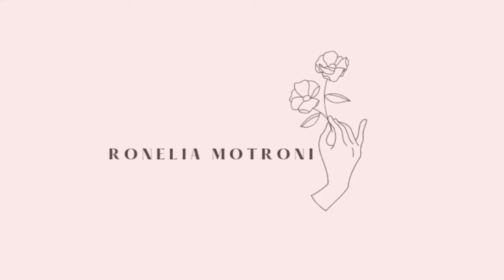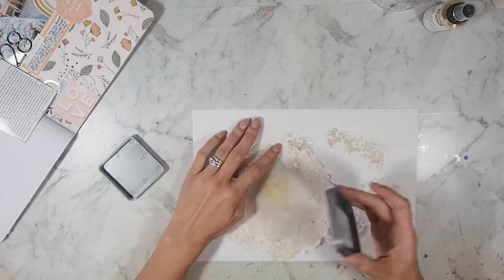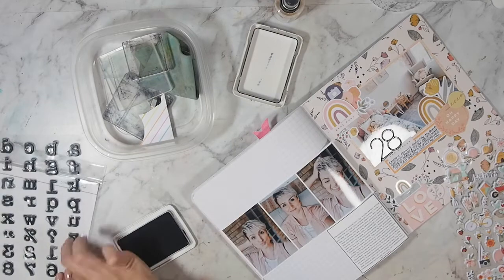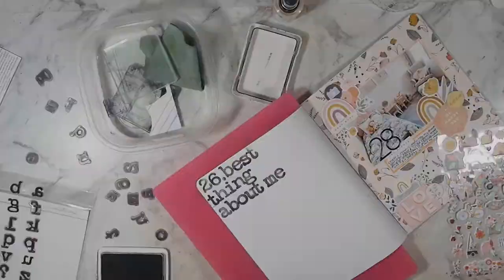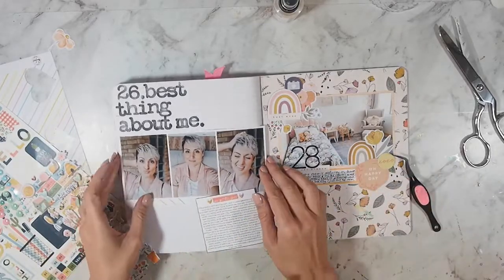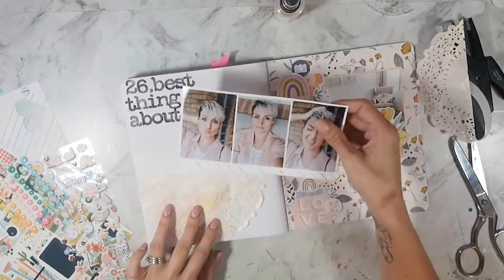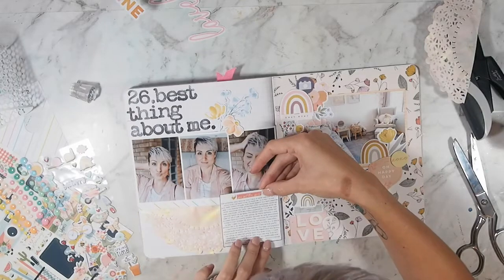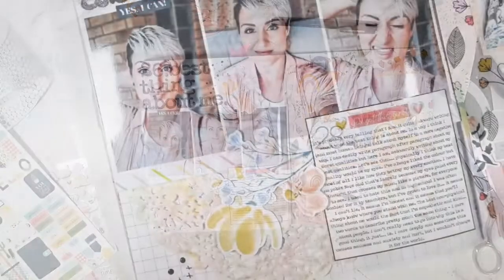Scrapbooking Layout - Me, Myself and i